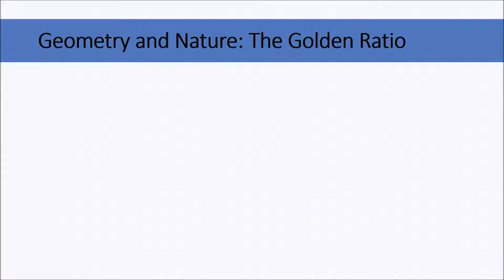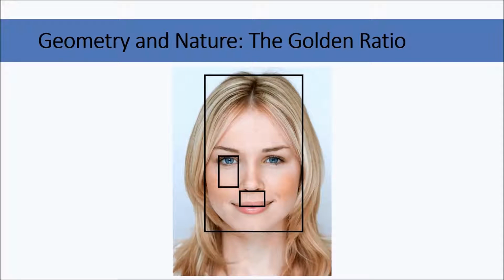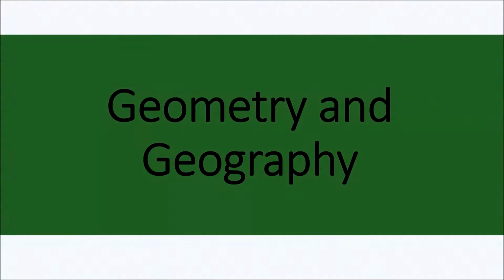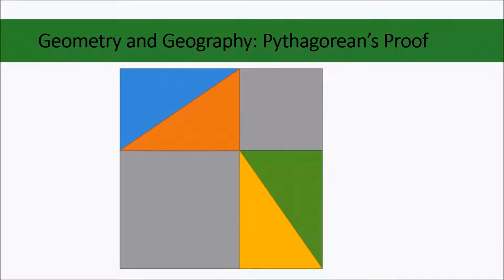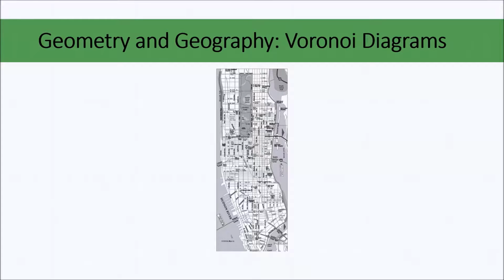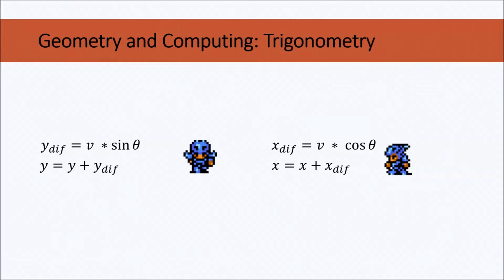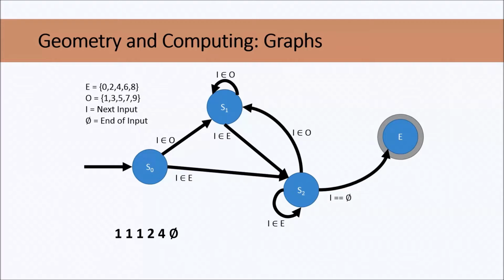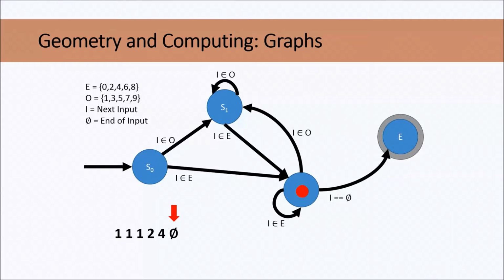Geometry in Action: Geometry and It's Applications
Geometry in Action for Professor Horwitz's Math 115 Class at NJIT, By William Ciaurro